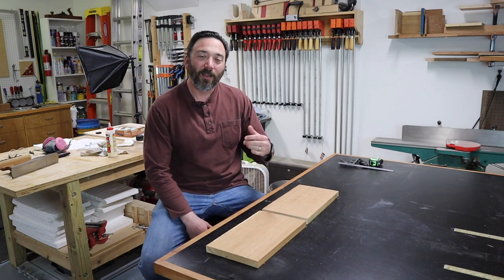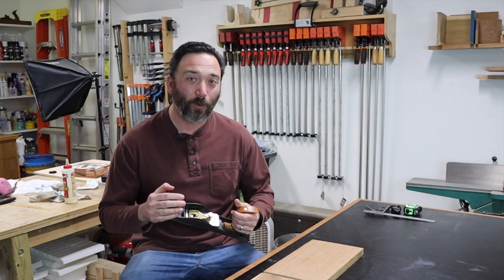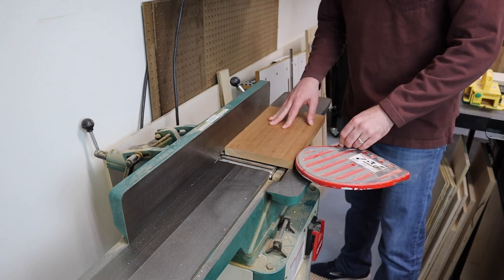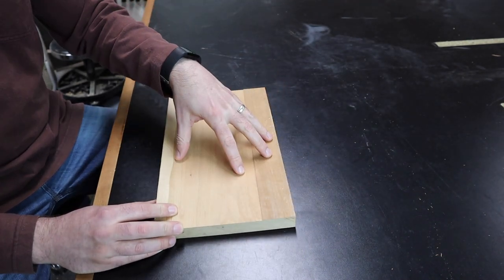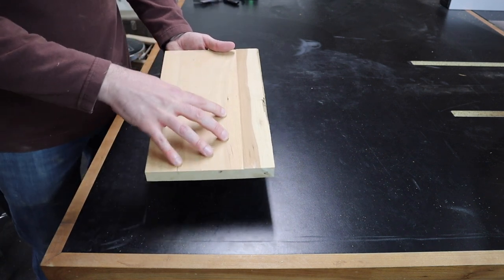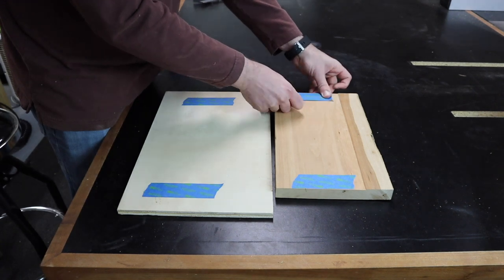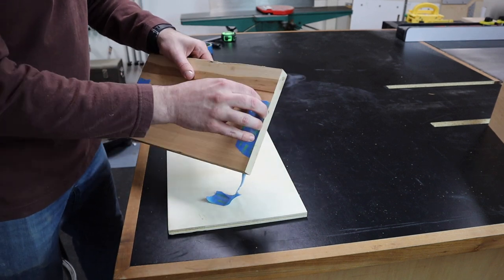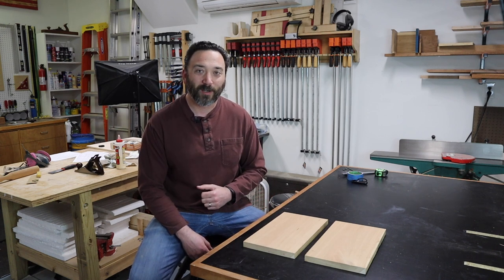Flatten Boards Wider Than Your Jointer!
Even when you buy pre-milled lumber, sometimes the boards for your woodworking project are not flat and square. But what do you do if the board is too wide for your jointer? I have two methods for flattening wide boards on my 6" jointer. The first is my favorite, and it involves a few passes with a handplane to clean up the edge of the board the jointer didn't get. The second method is to use a piece of MDF or plywood to make a planer sled so you can flatten the rest of the board.

Tools Used:
Jorgensen bar clamps
Blue Painters Tape
CA Glue
Dewalt Planer